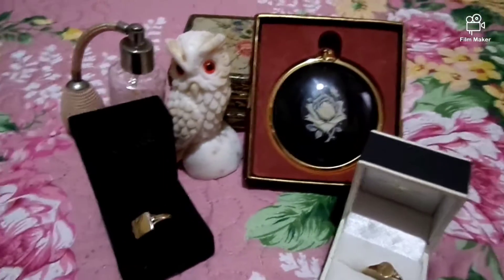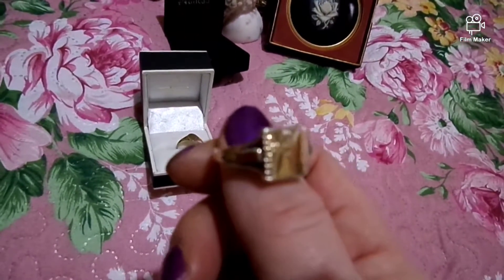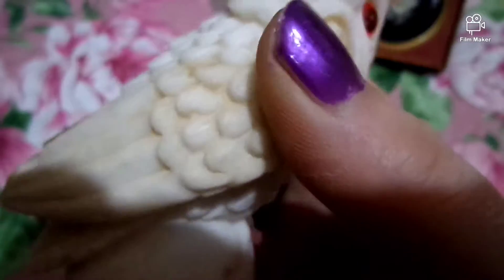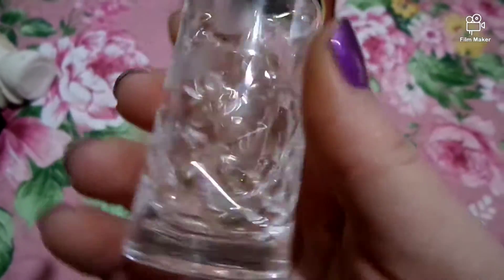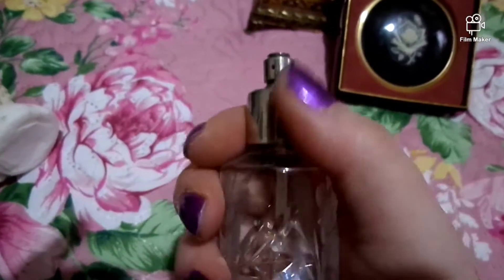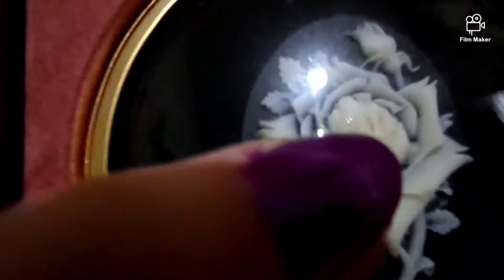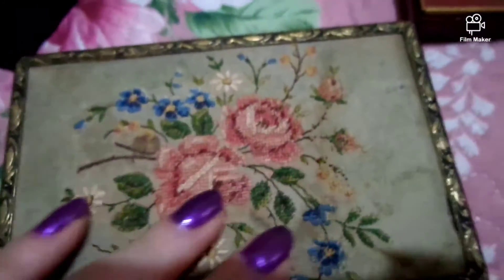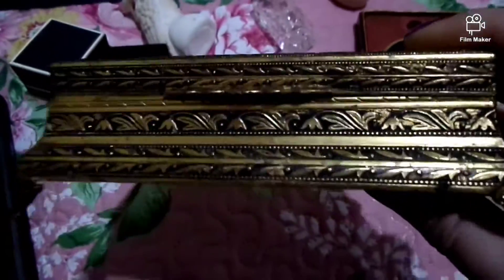Let see what I keep...buying for resell on ebay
Track: No Copyright Beats | Yonas - Take Me To Church

Track: Cadmium - Melody (feat. Jon Becker)